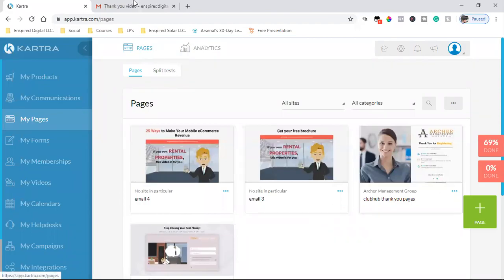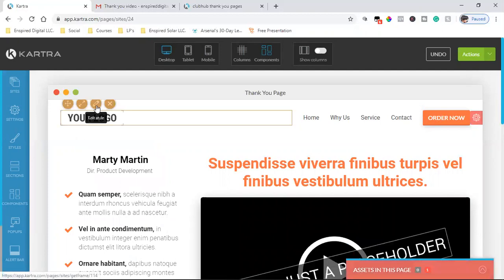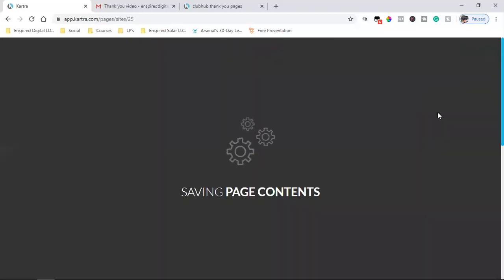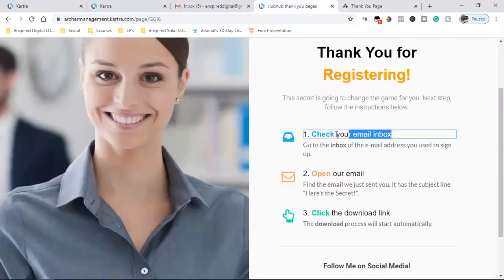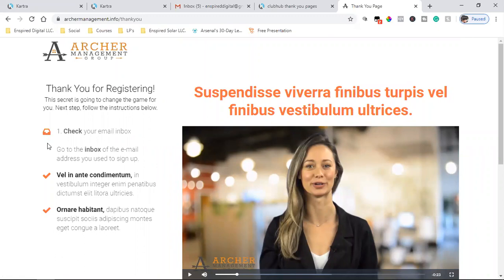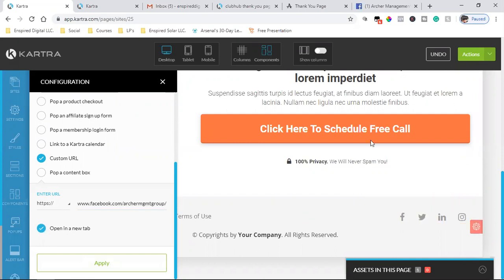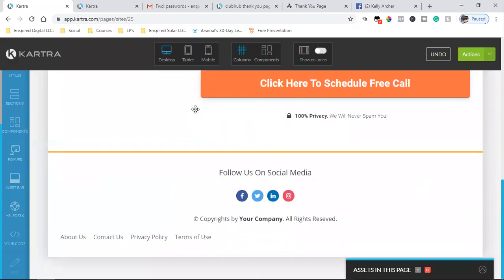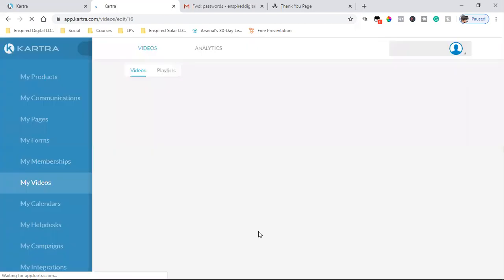Kartra Pages For Your Online Business